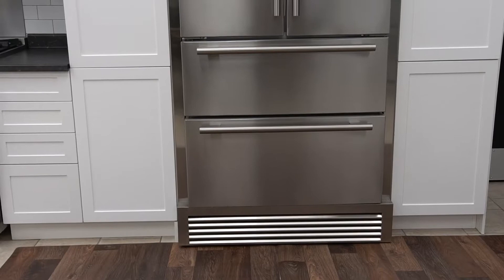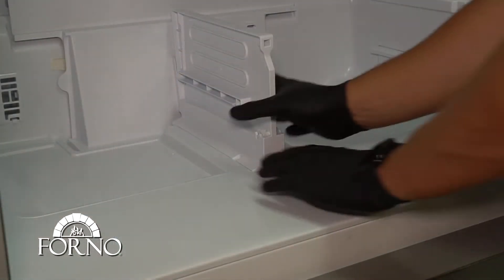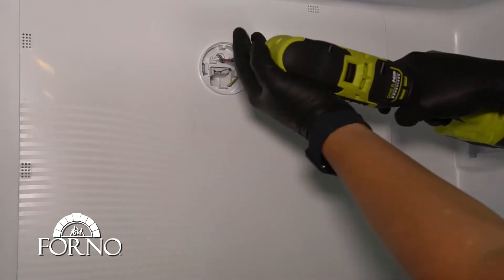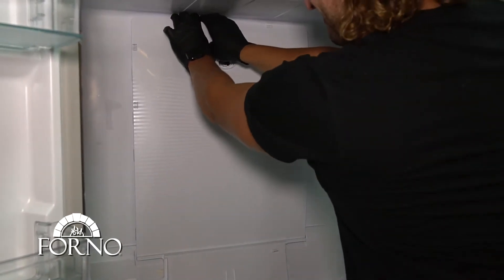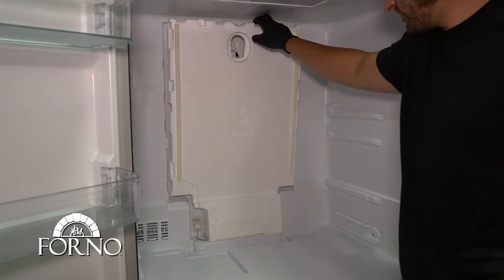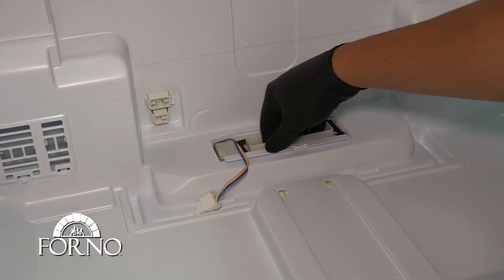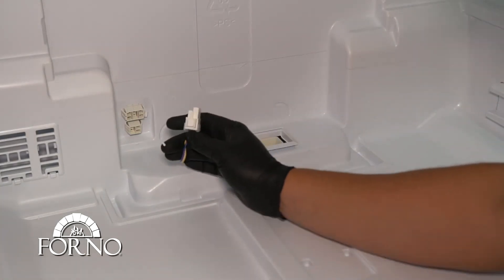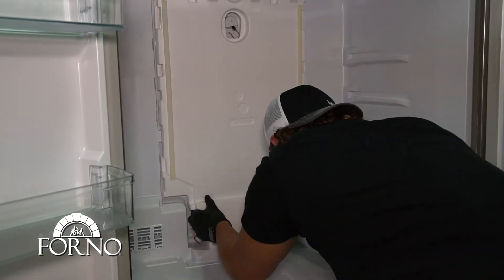Electric air door (Damper) - Model# 1820-36 - DA000943001